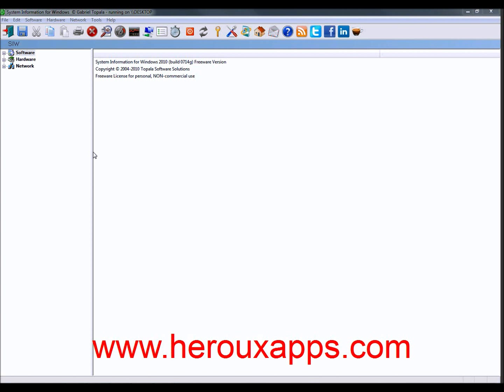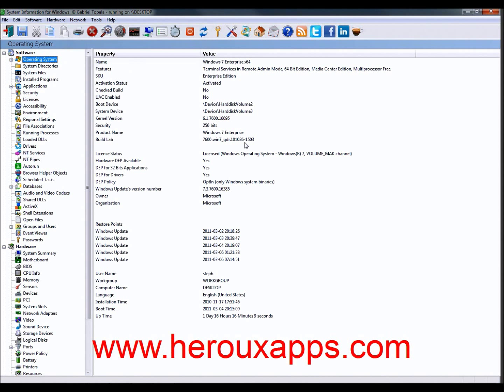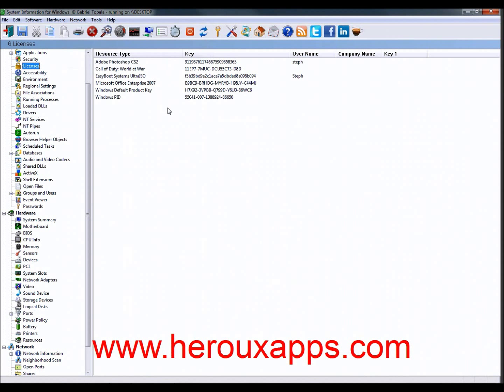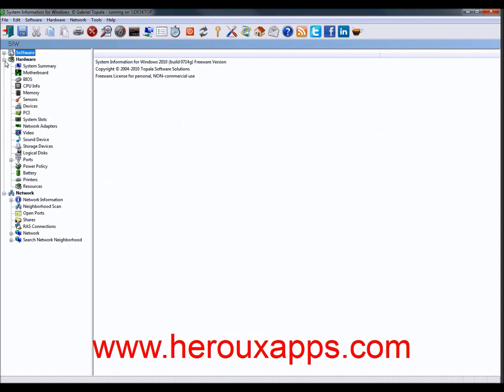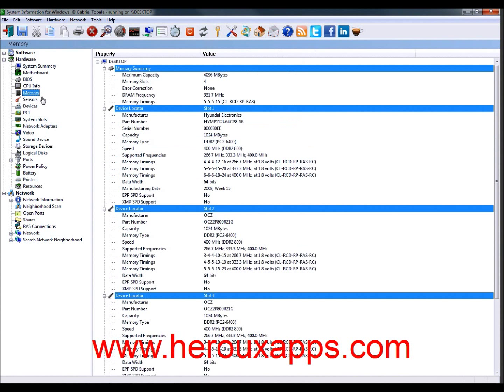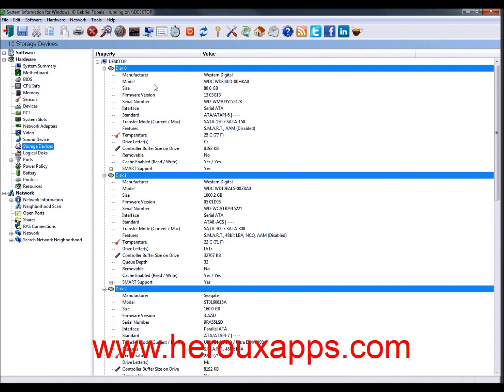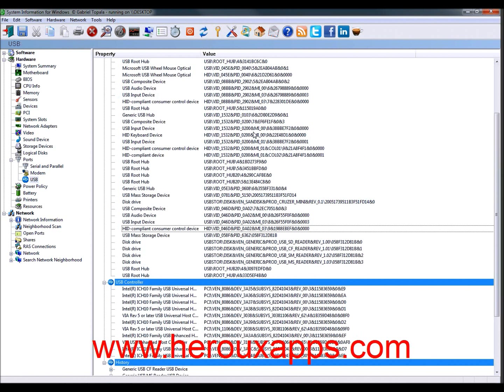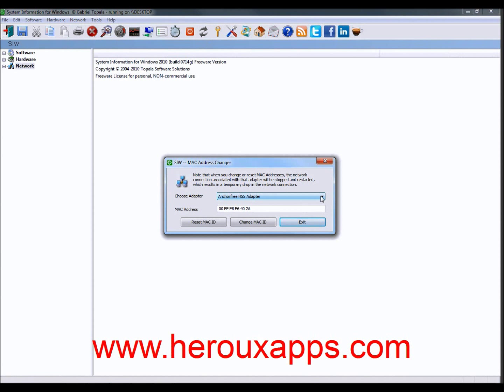SIW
SIW stands for system information for windows and is the swiss army knife for computers. It gives information about your system hardware,software and network.